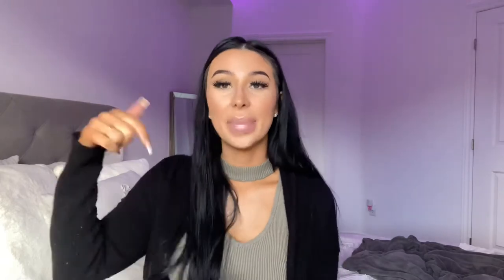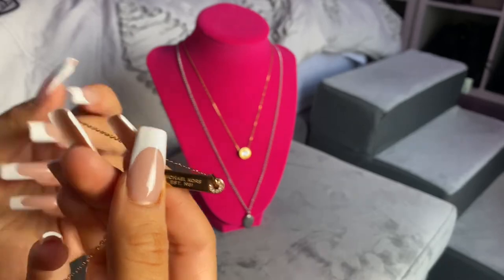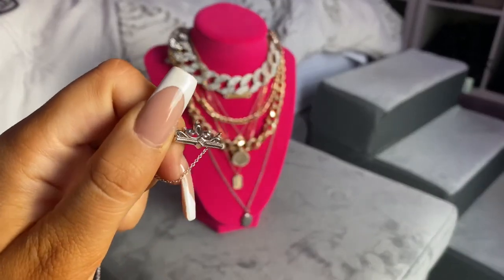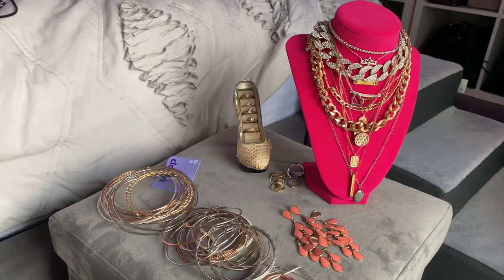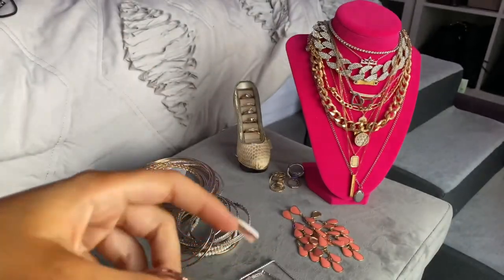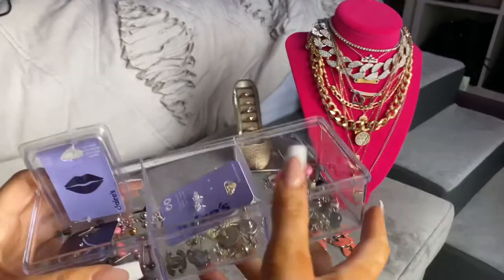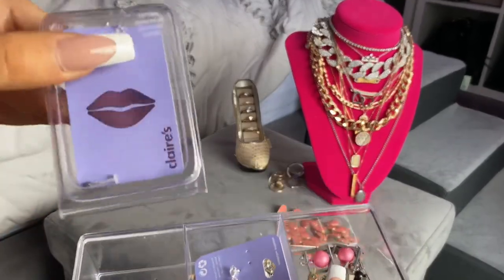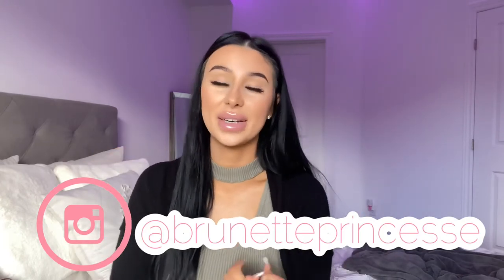My Jewelry Collection 2021 (Michael Kors, Fashionnova, Expensive + Affordable) | brunetteprincesse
Hey babes 🎀

Poshmark: BPRINCESSE